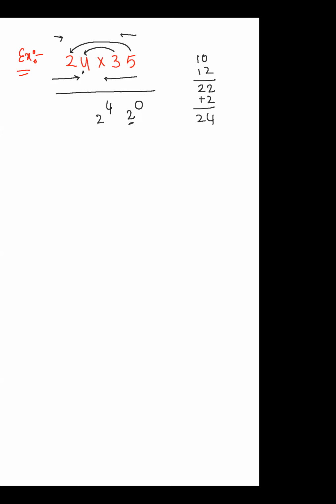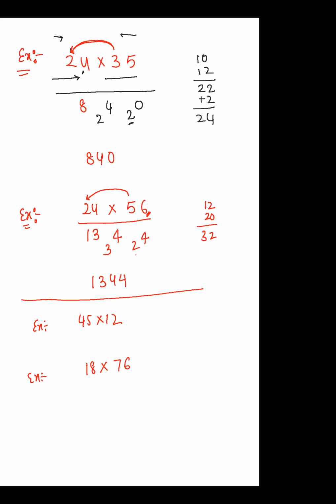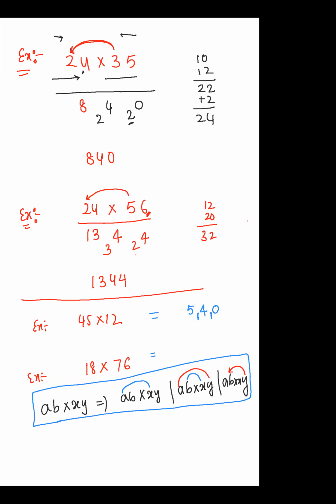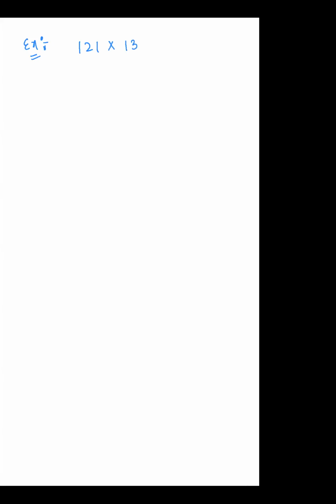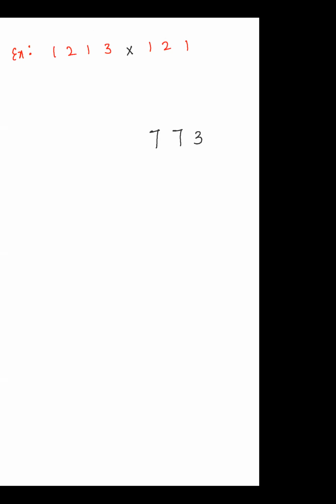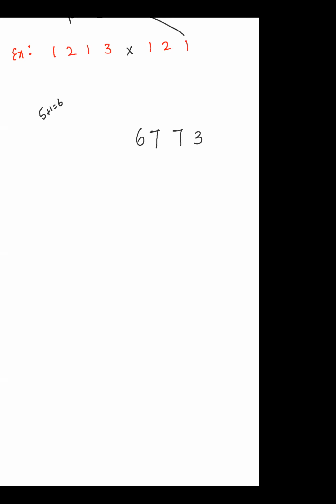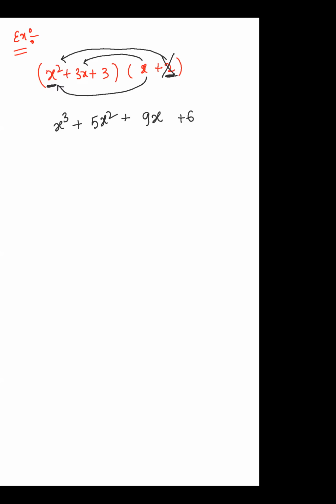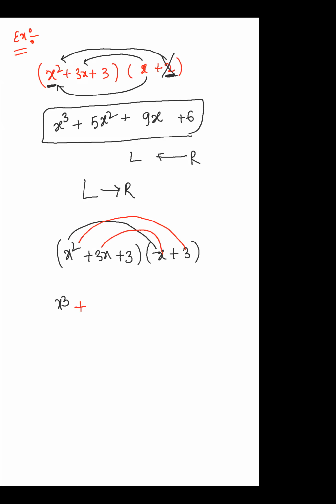horizontal multiplication |vedic maths | by Charan lal | VMbyC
this video is continuation of multiplications video..
link is given below you can watch it before going to see this video..

my nd y co-author books list
*Best Math Books to excel in mathematics*

1) *Quicker Math for All*

2) *Demystifying Speed Mathematics*

4) *Fun with Quantitative Aptitude*
(Superfast Quant for All)

5) *Fun with Trigonometry*
 (Simplified trigonometry for All )

6) *Power of Visual Mathematics*